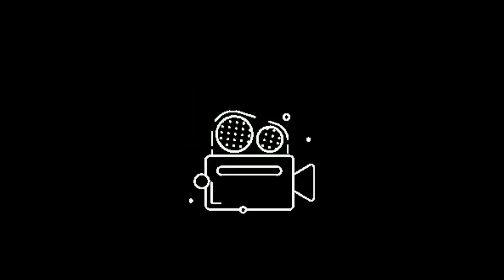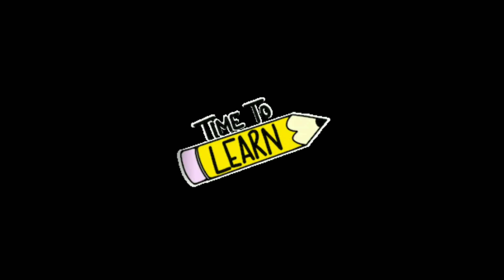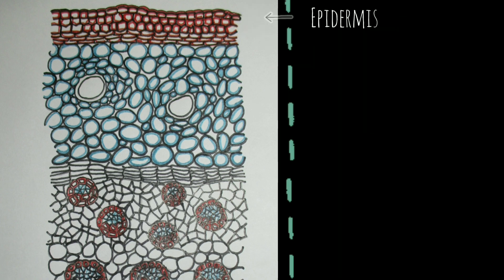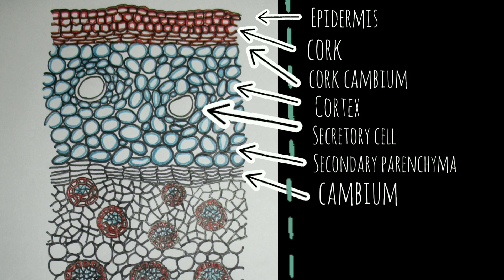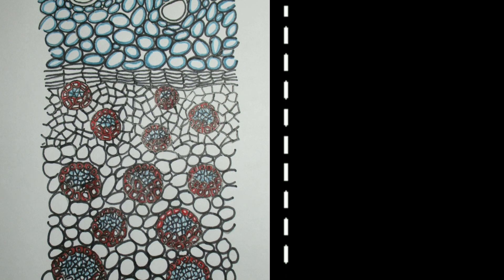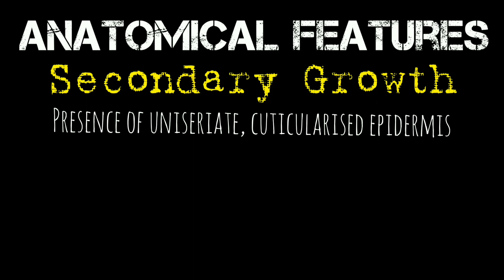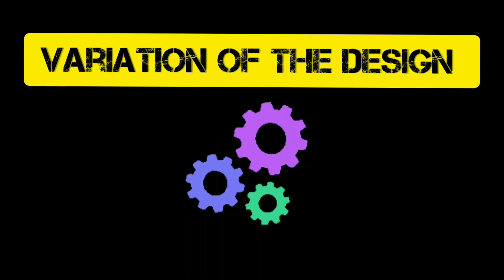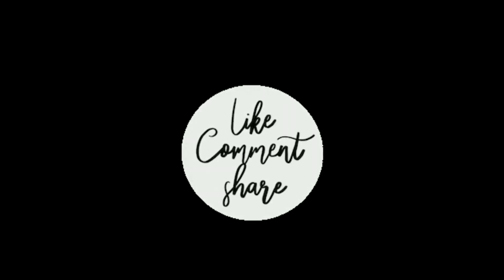Dracaena stem anatomy|Anomalous secondary growth of Dracaena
Dracaena stem exhibits anomalous secondary growth which is not usual in monocotyledonous stem anatomy.This video is second part of the practical video of this channel,please watch this first for better understanding.
in this video
0:00 Intro
0:27 Drawing diagram of Dracena sp.
0:48 Anatomical features
2:44 Reason behind anomaly
3:25 Outro
SUGGEST us for betterment of our channel.
BOOKS CREDIT-A Textbook of Botany: Vol II by  Gopinath Hait (Author), Kashinath Bhattacharya (Author), Ashim Kumar Ghosh (Author)
IMAGE CREDIT-PaperPenBiology

VIDEOS You may find useful in this channel